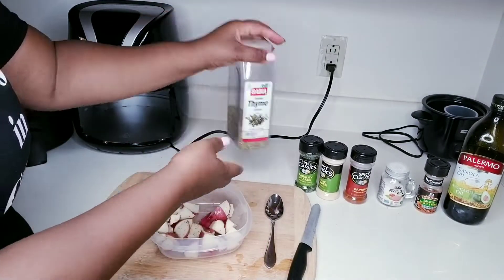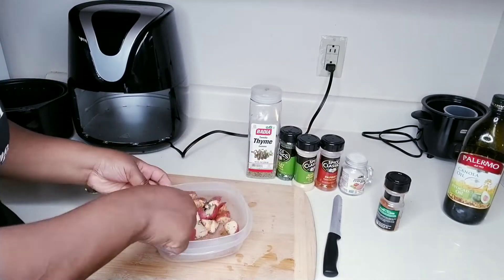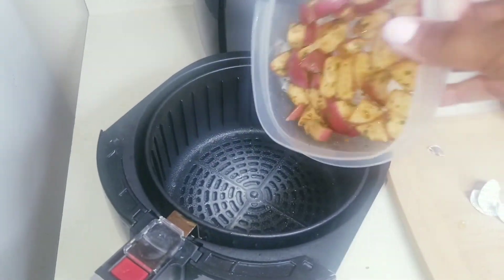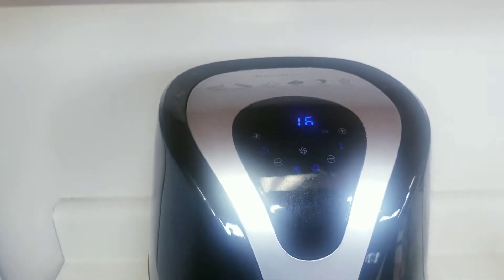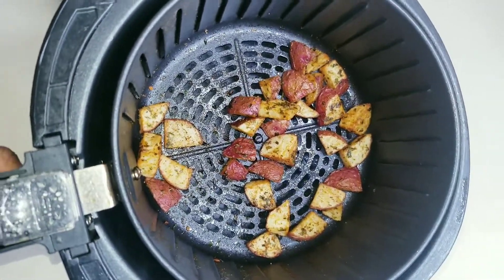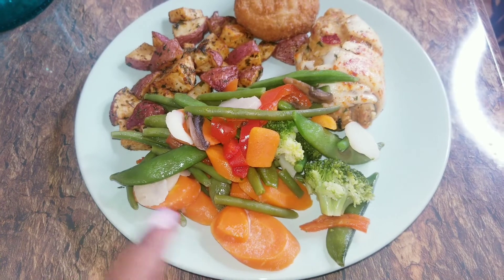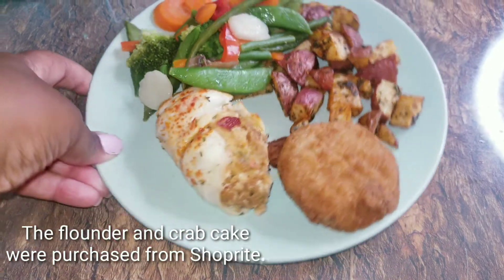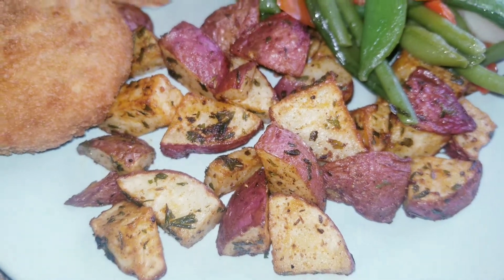AIR FRIED ROASTED POTATOES!!! NIJAH J AKA AIR FRYER BAE|| INSIGNIA 3.4 QT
Hey everybody, it's ya gurl Nij and in today's video I'm sharing how I made these roasted red potatoes in my air fryer!  It's super easy recipe and takes less than 20 minutes to make, so get into it...uhkay??!!
Ingredients: Thyme, Parsley Flakes, Garlic, Himalayan Sea Salt, Roasted Garlic & Herb by McCormick and Canola Oil